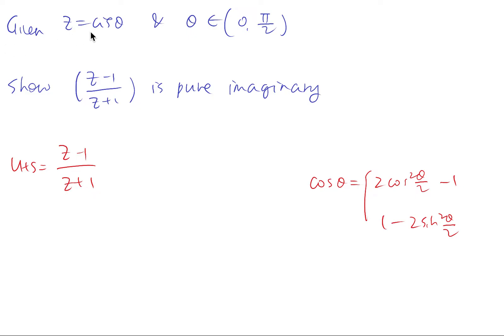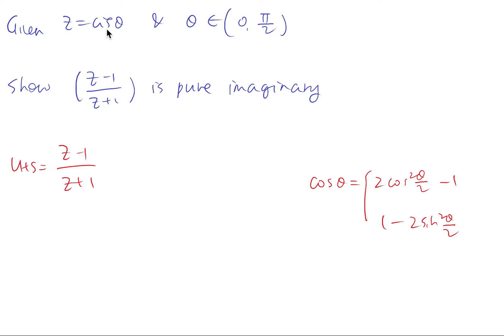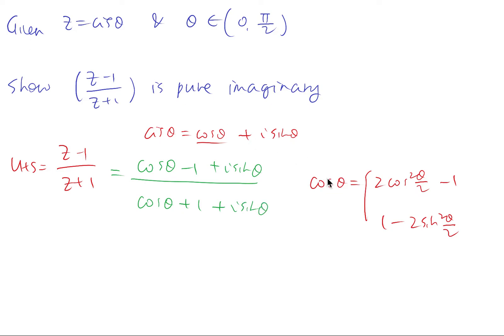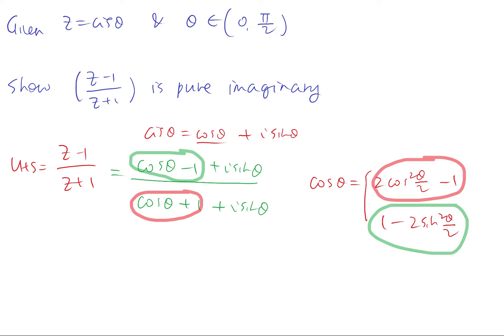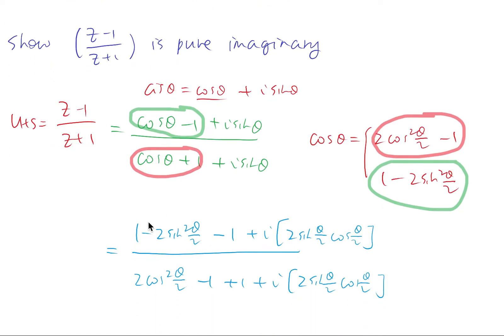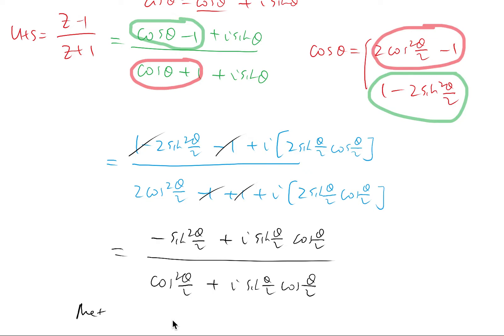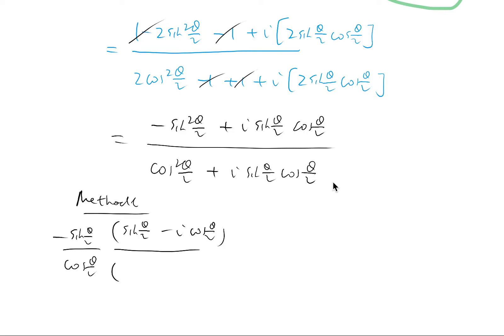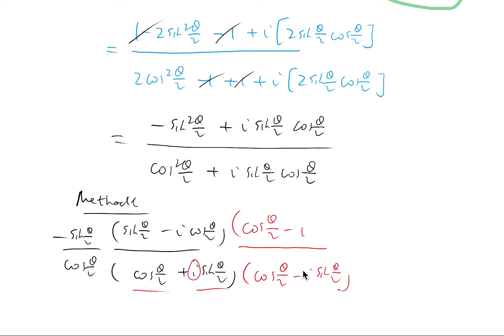HSC/VCE Complex Number 11